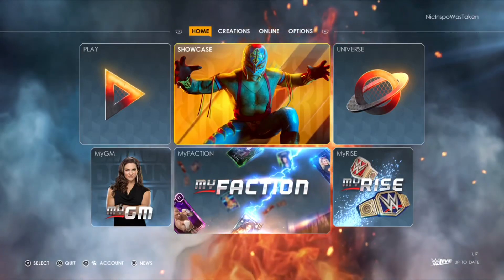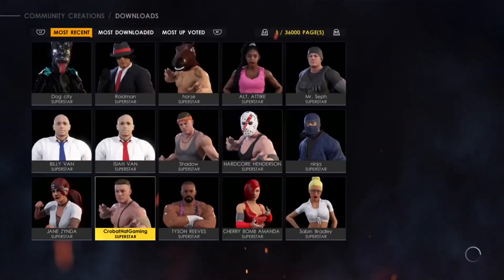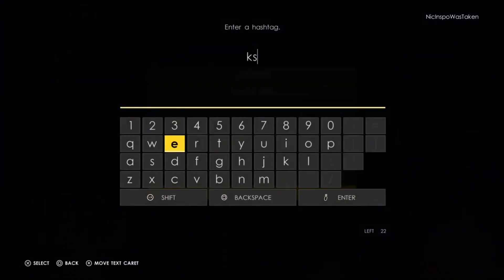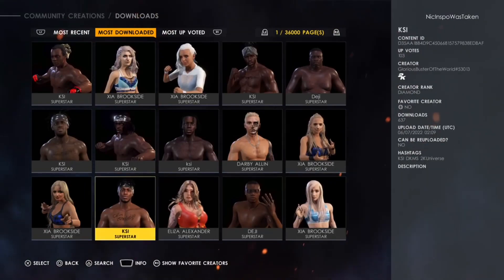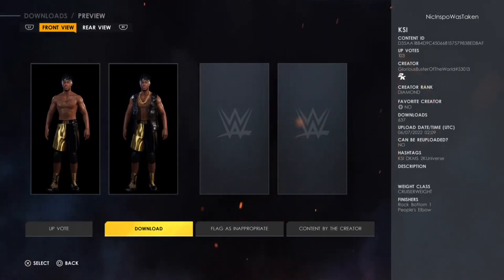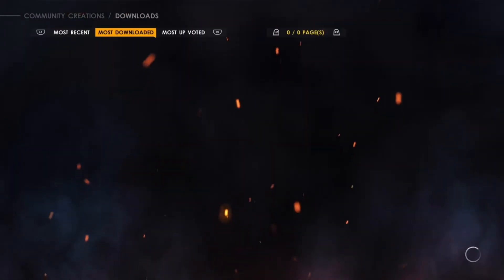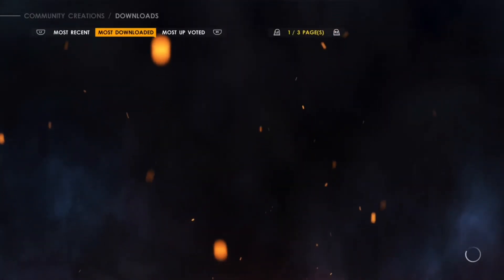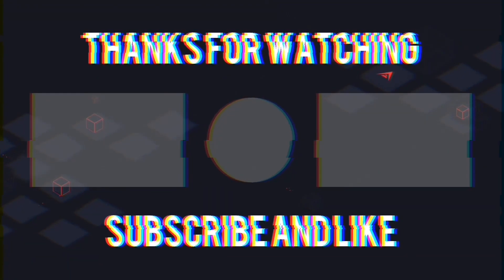WWE 2K22 - How To Get KSI